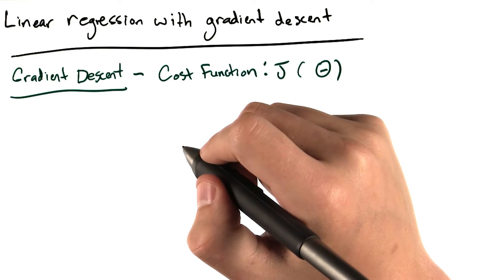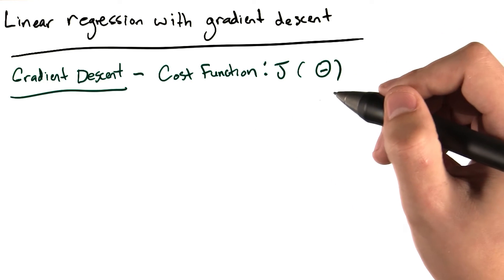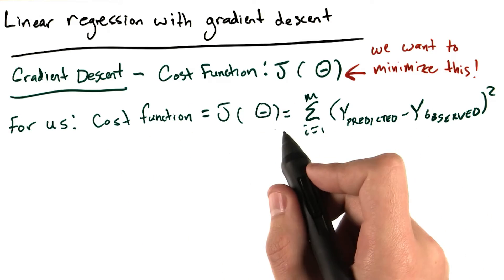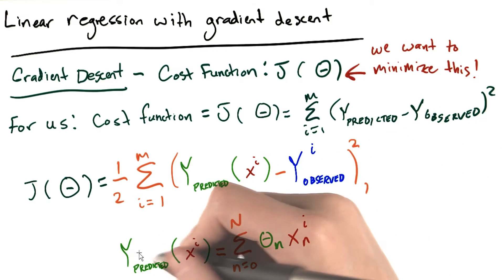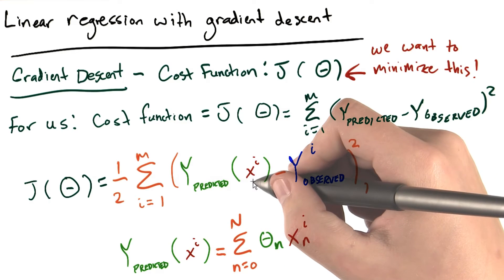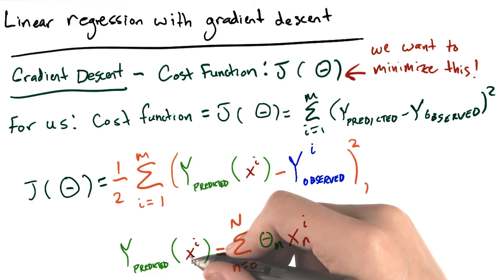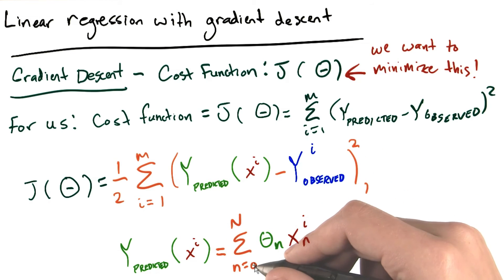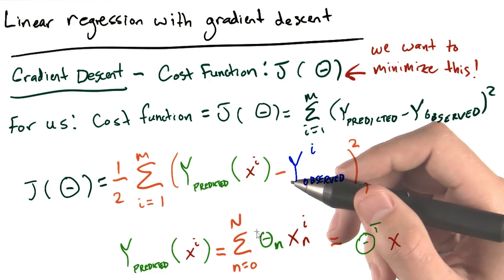Cost Function - Intro to Data Science